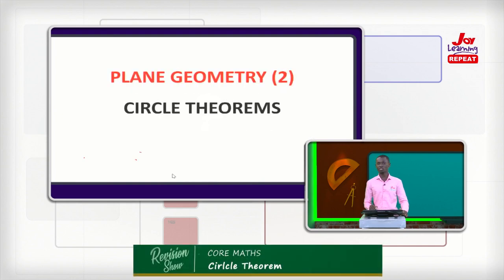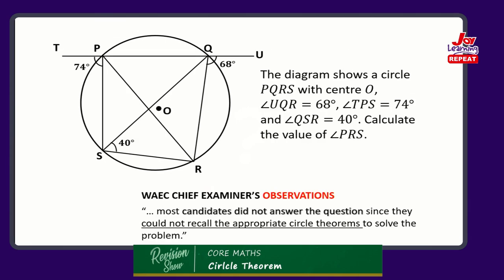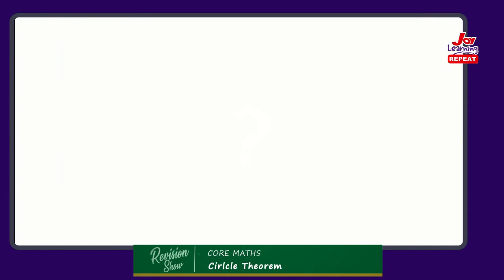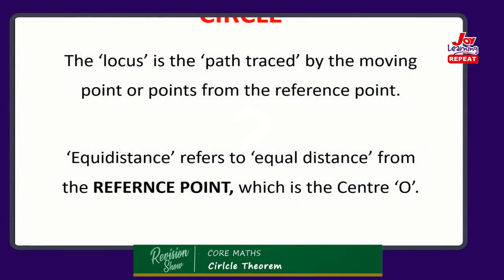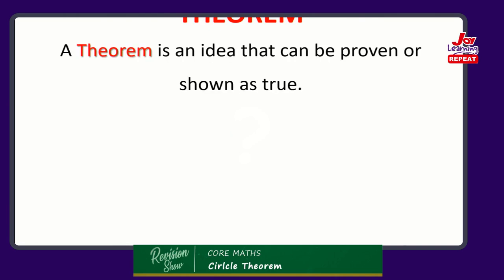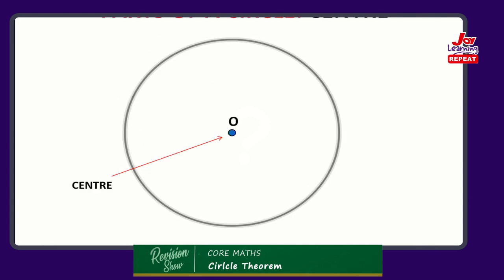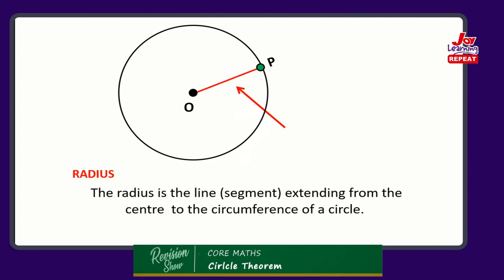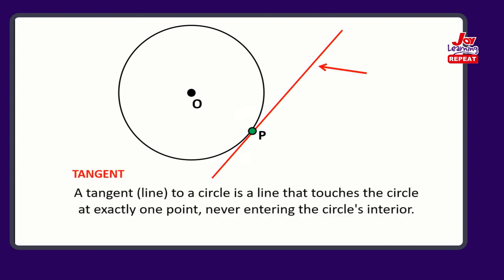Revision Show Ep-15 Core Maths Circle Theorem A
Join sir Samuel as he takes you through the topic, "Circle Theorem" on SHS Hour.